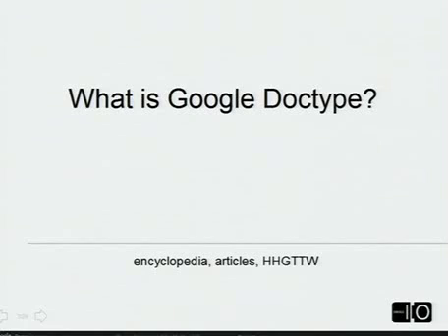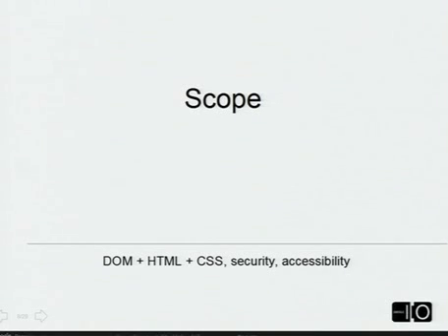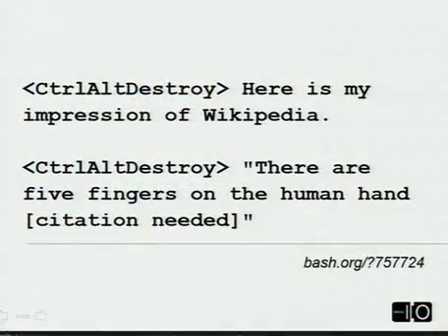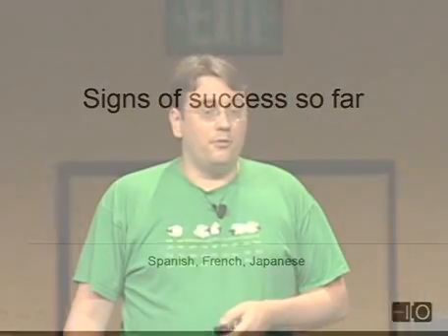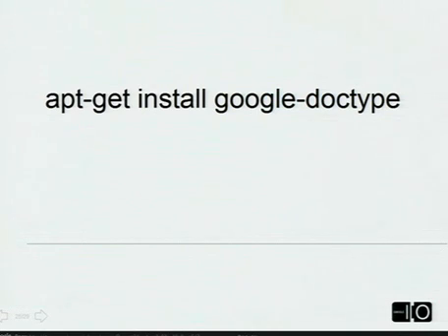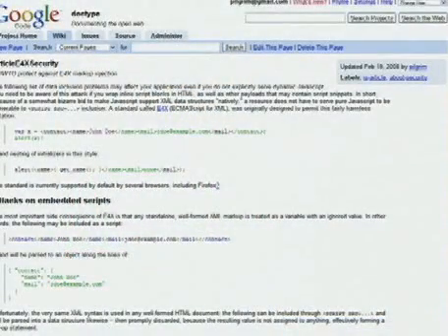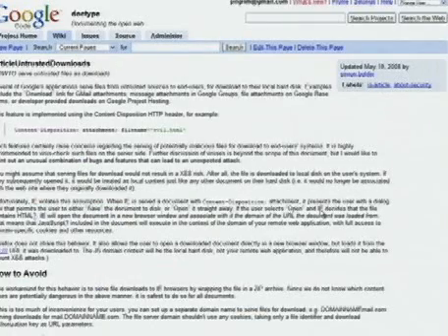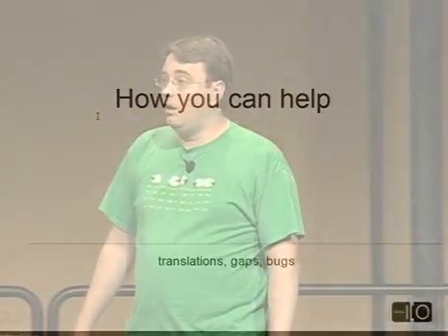Google I/O 2008 - Introduction to DocType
Introduction to Google DocType: an Encyclopedia of the Open Web
Mark Pilgrim (Google)

The open web is a beautiful soup of barely compatible clients and servers. It comprises billions of pages, millions of users, and thousands of browser-based applications. You can access the open web with open source and proprietary browsers, on open source and proprietary operating systems, on open source and proprietary hardware. Google has built its business here, on the open web, and we want to help you build here too. Find out what we're doing and how you can help.